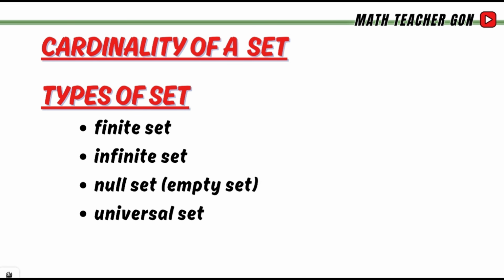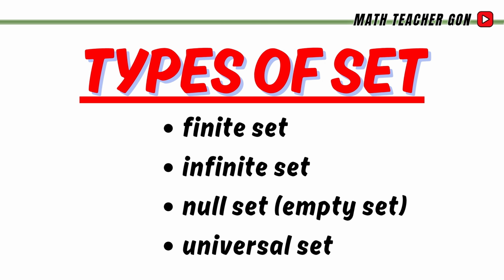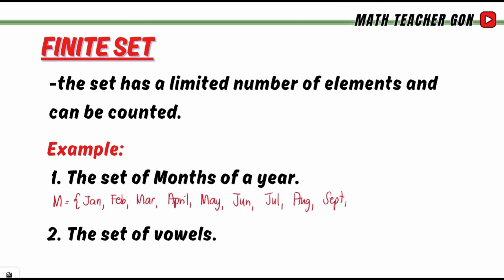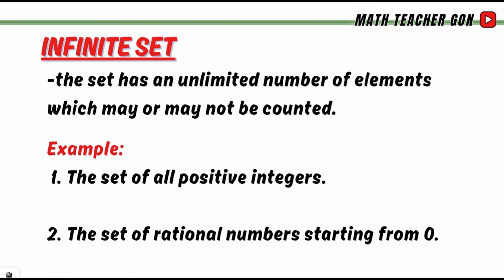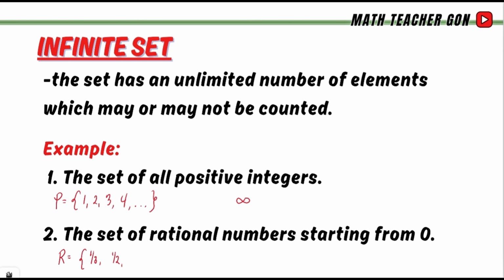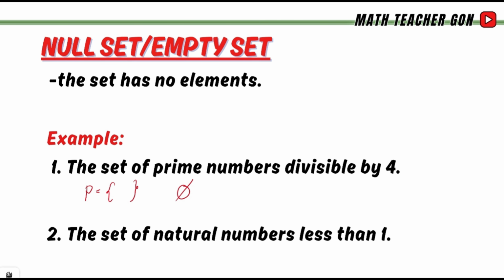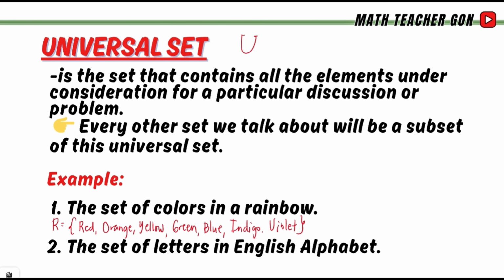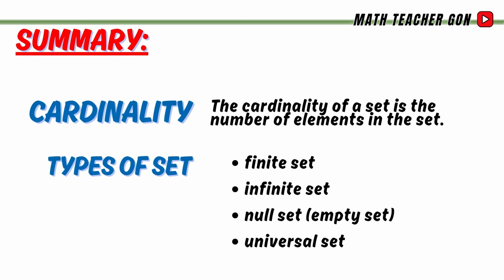Types of Sets and Cardinality of Sets - Math 7 - Second Quarter - Matatag Curriculum